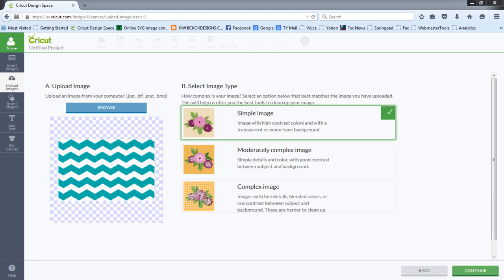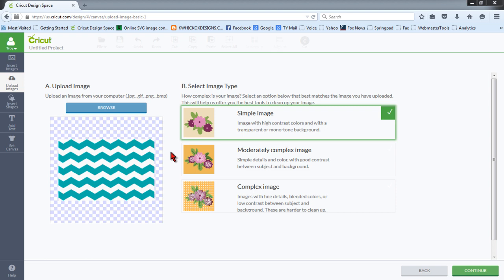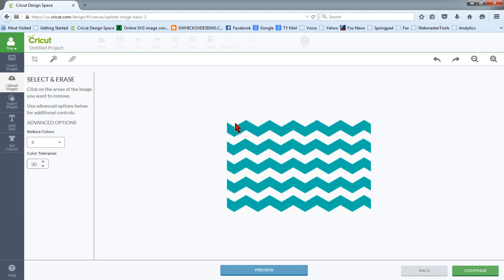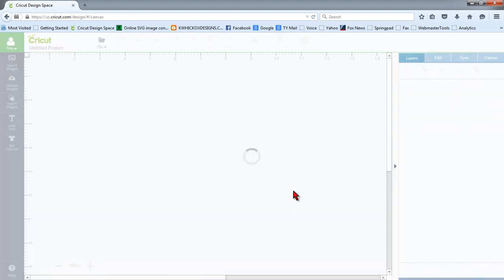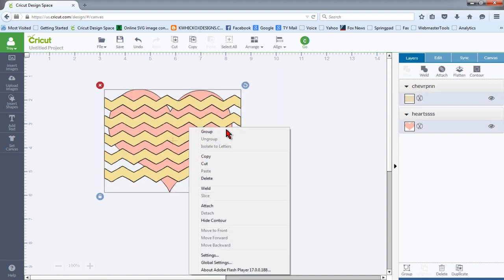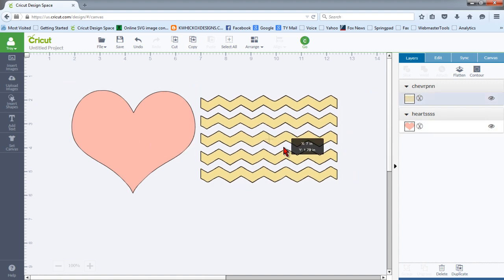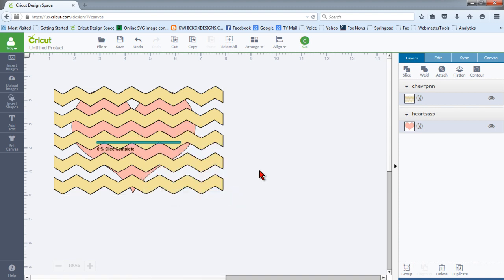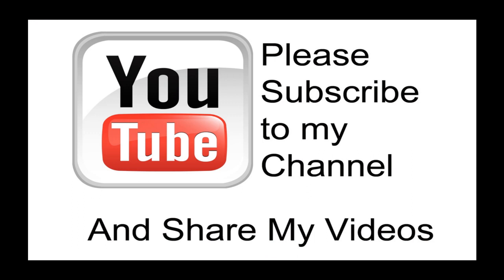Slicing Imported Objects with Open Paths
In this video I show you how to Slice an imported image that contains an open path.